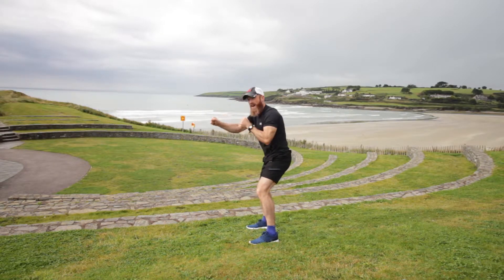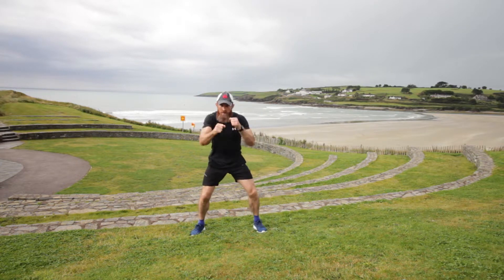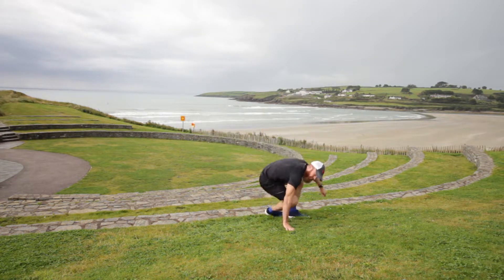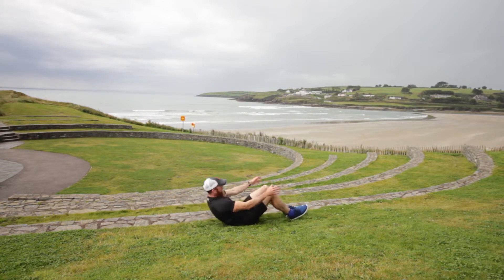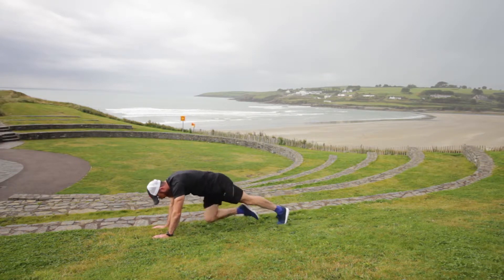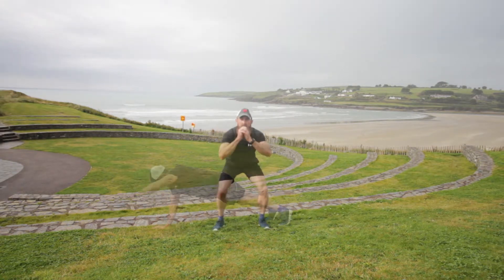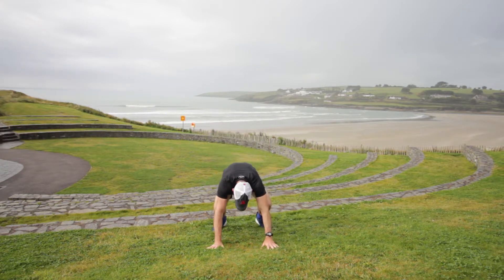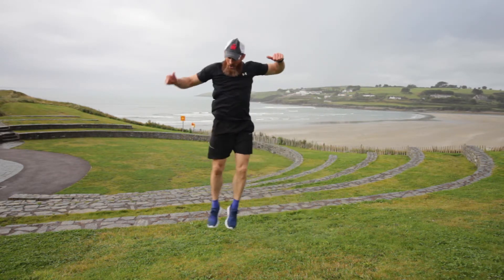Combination Move HIIT Workout Preview / Properly Built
We're back at Inchydoney Beach for another 12 minute HIIT workout!

This workout has six exercises, with a combination of two moves per exercise, to challenge you physically and mentally!

Have a look at this thirty second preview to see what's coming up!